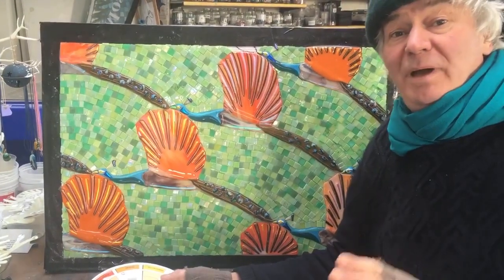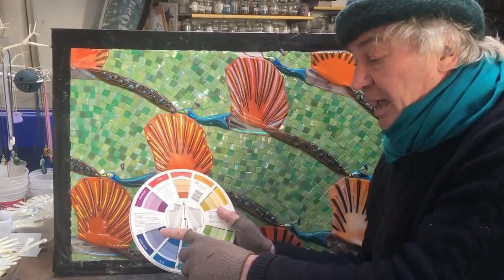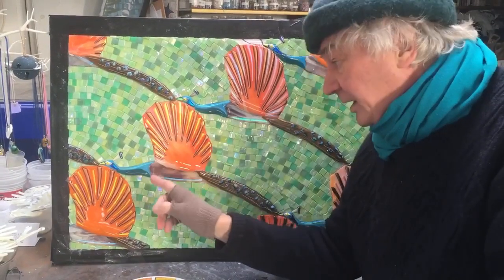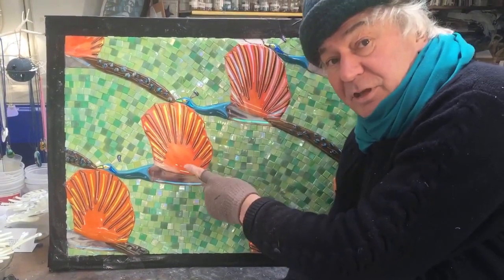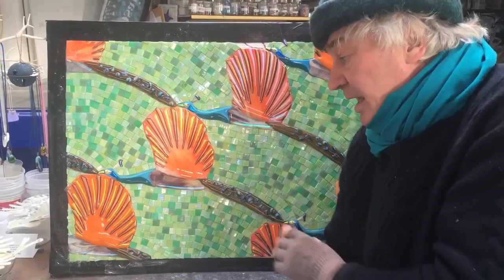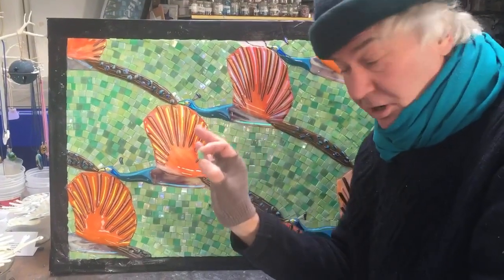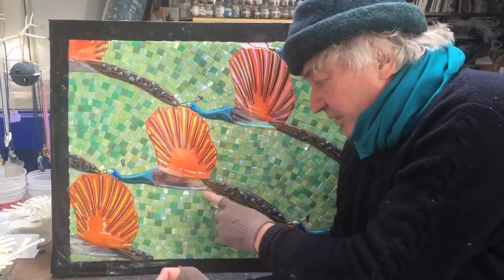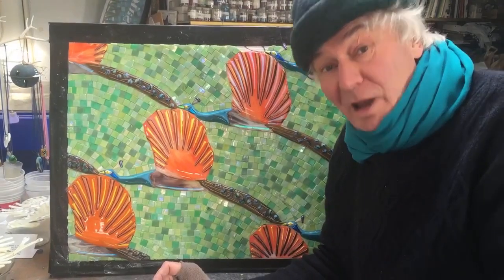Martin Cheek Mosaics: ‘Exuberance of Flying Peacocks’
In this short film Martin describes his ‘Exuberance of Flying Peacocks’ mosaic. Part 2: Examining the colour palette: